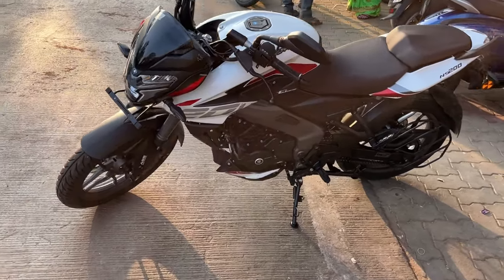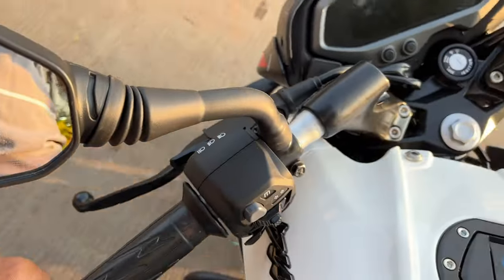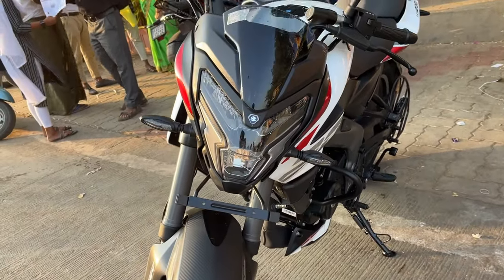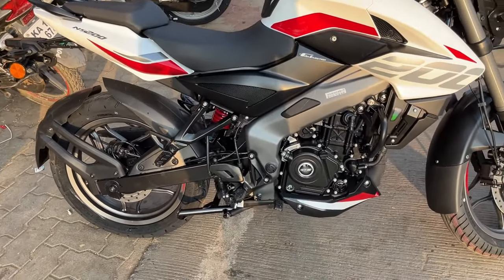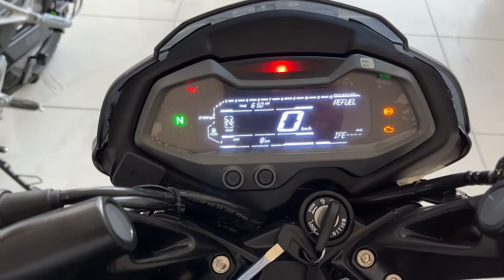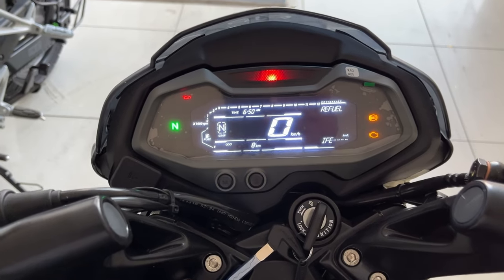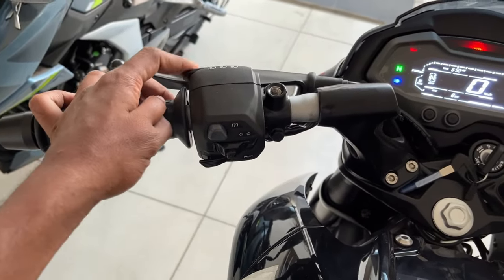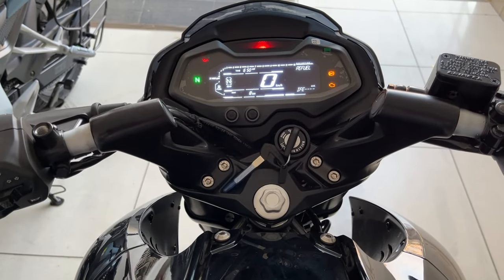NS 200 2024 Edition| Looks, features and comparisons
In this video I have given my view on the newly launched NS 200. The segment king NS 200 is back with the bang with fully loaded features like digital display, LED DRL, LED headlights and LED indicators, Bluetooth connectivity and turn by turn navigation.￼